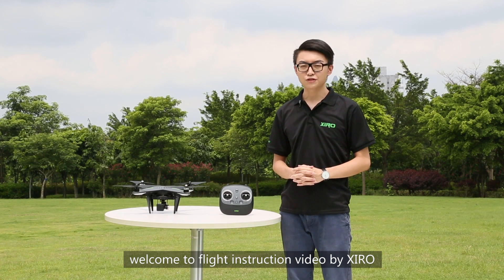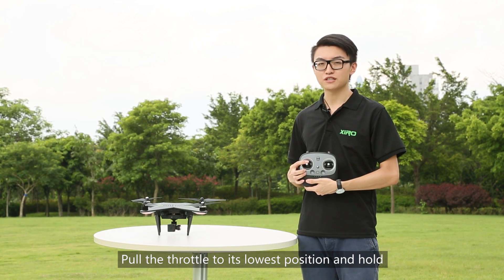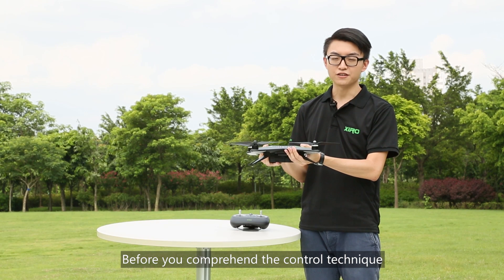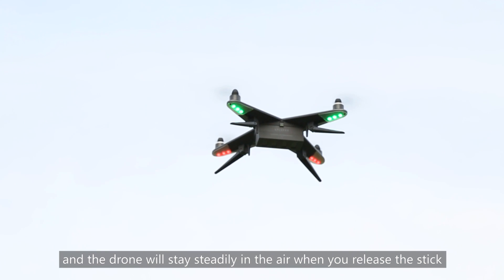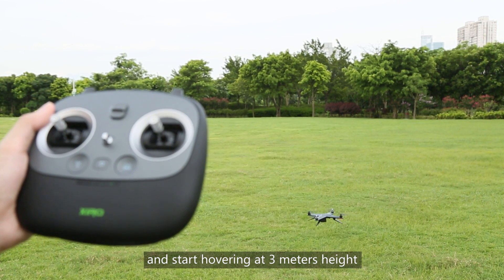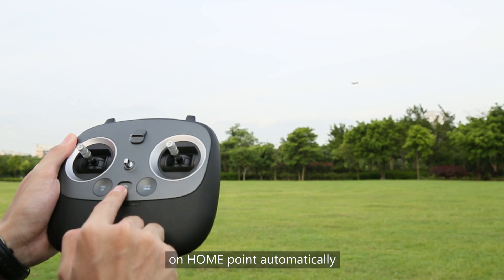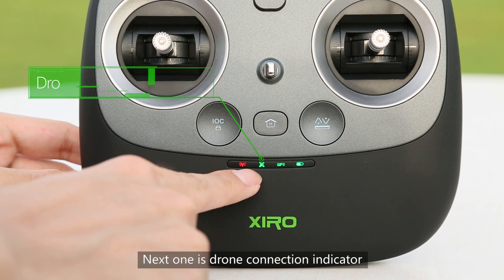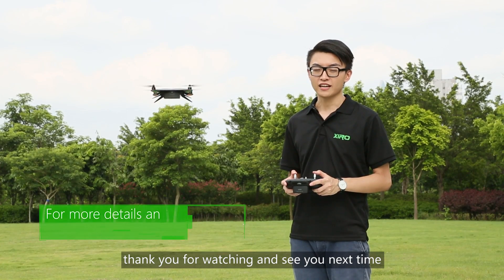Flight Instructions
Now you're ready to fly, here is some basic controls for XIRO XPLORER. You'll learn how to take off, control the flight and the meanings of indicators of the XPLORER.